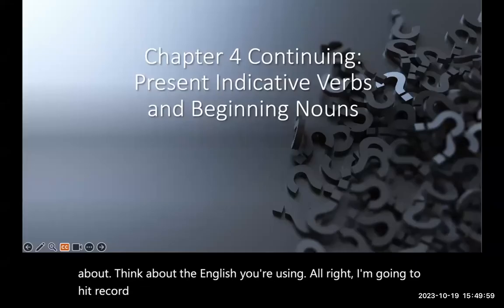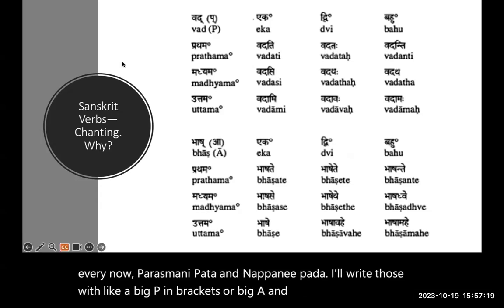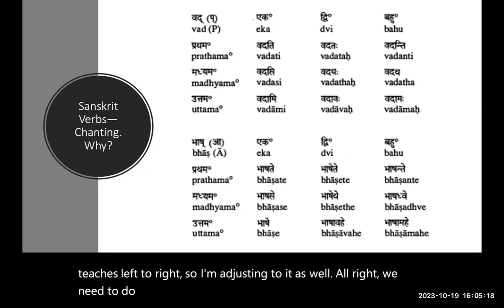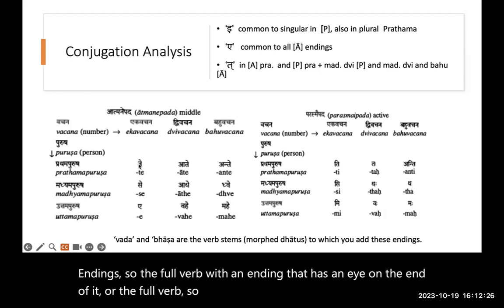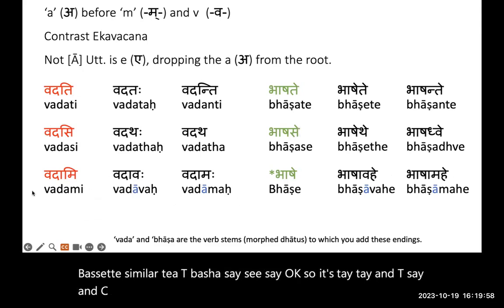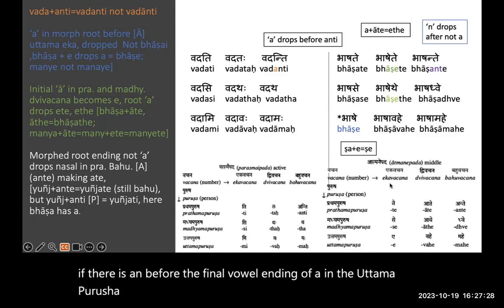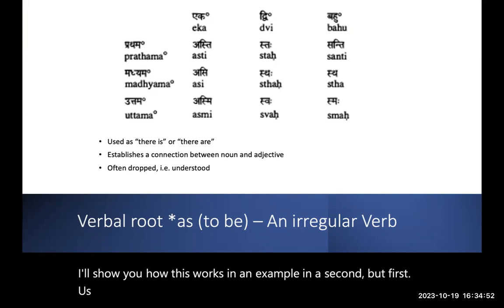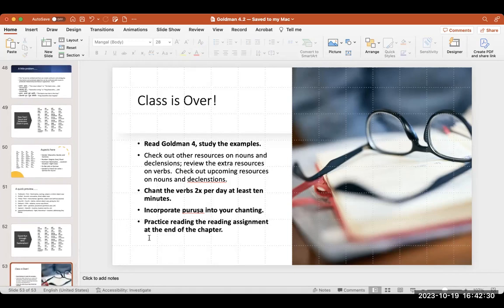8 2 Present Verb Paradigms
Atmanepada and Parasmaipada present indicative.  Verbs chanted: *as, *vad, *bhāṣ.  Conjugation analysis.  Short examples, quick intro to nouns.